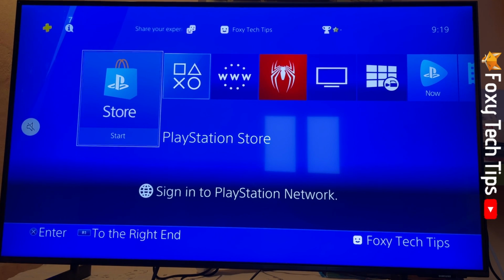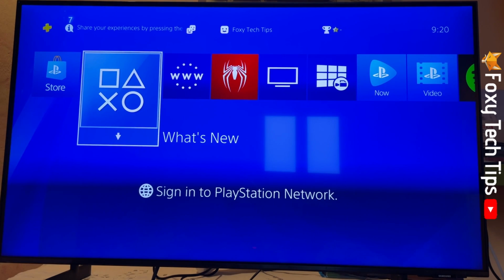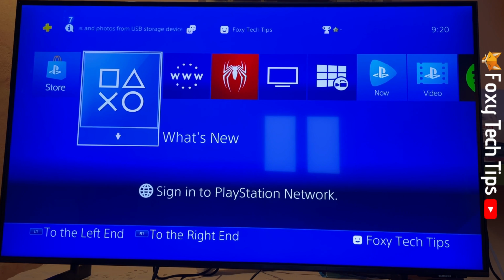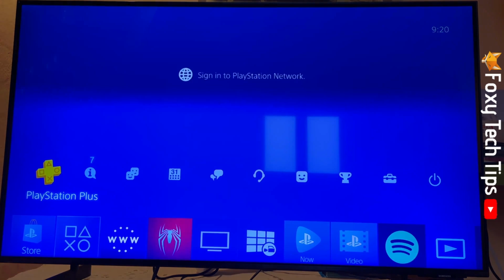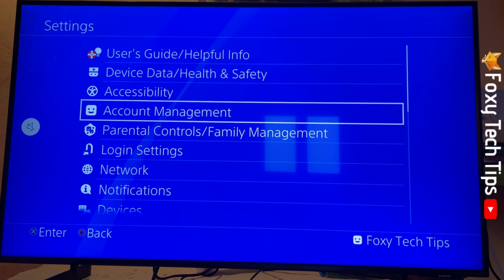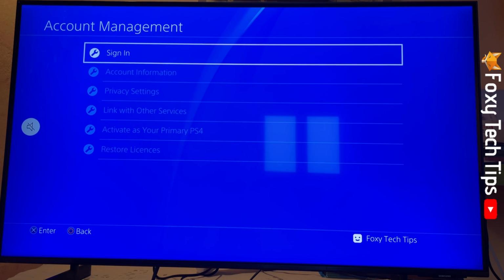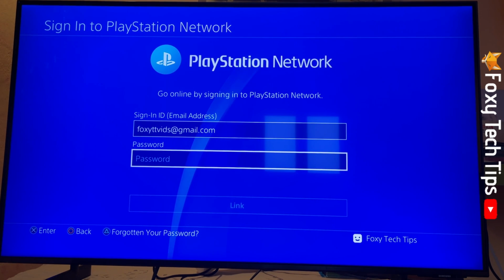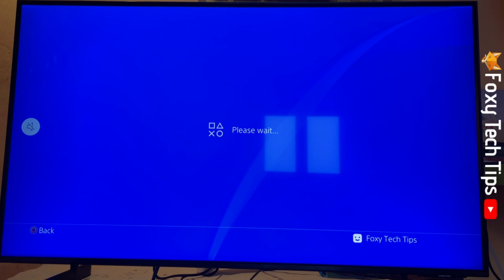How To Sign In To PSN on PS4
Easy to follow tutorial on logging into PSN with your PS4 account. Are you signed into your PS4 user account but not PSN? Learn how to sign in to PSN on your PS4 now!

Steps:

- If you are signed into your account, but not into the Playstation Network. Here is how to do it.

- From the main dashboard of your PS4, move up to the top to get to the control menu , move all the way to the right and open ‘settings’.

- In settings, select ‘account management’.

- The first option here is to sign in, select that.

- You will then need to log into PSN using your email and password, click ‘login’ once done.

- Your PS4 user account is now signed into PSN,